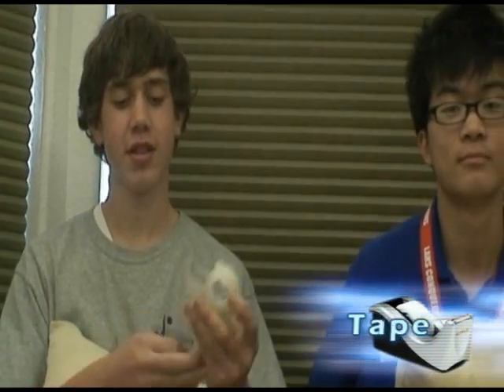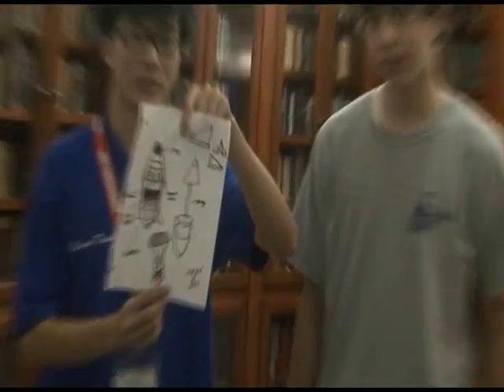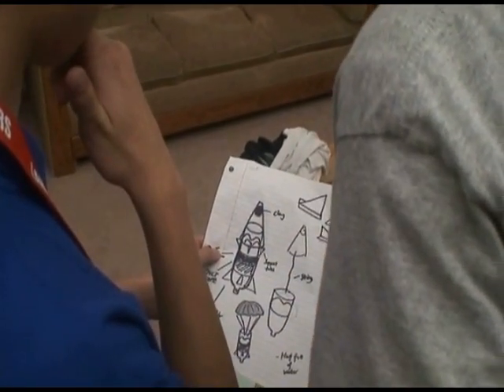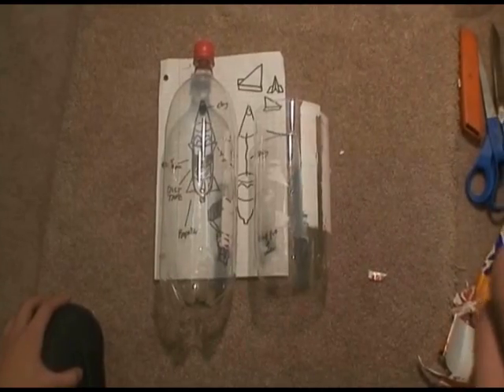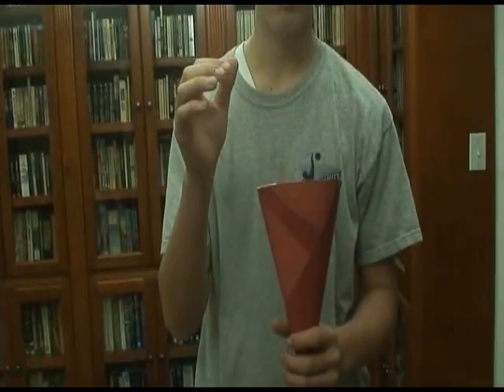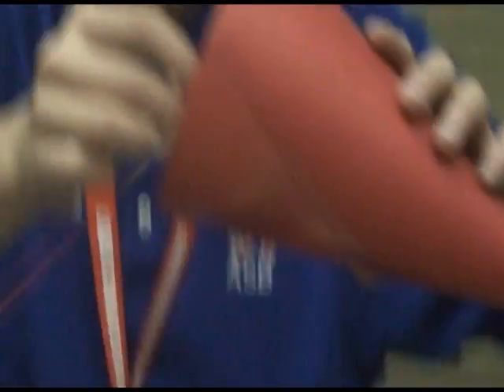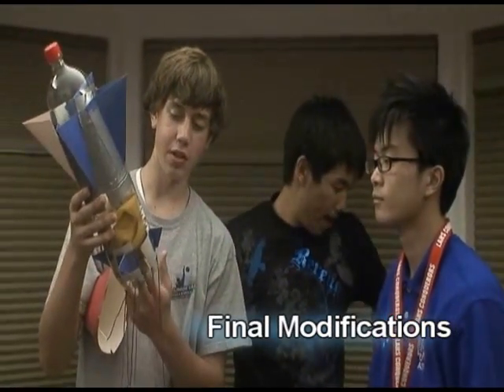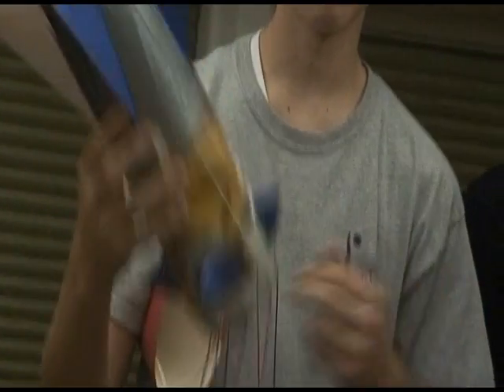Build a Bottle Rocket Video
Class- Physics
learn how to make a durable bottle rocket using common items!
(this video was made for Physics and is the property of the LAHS Film Club)